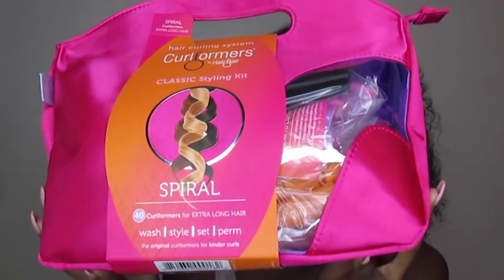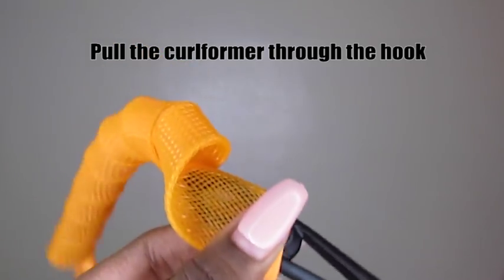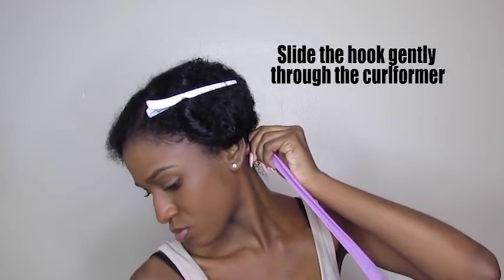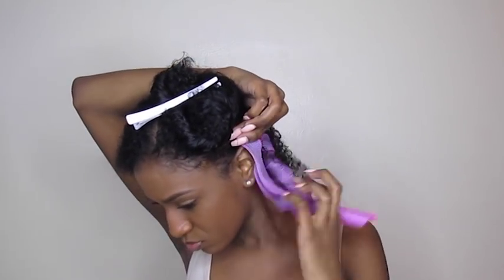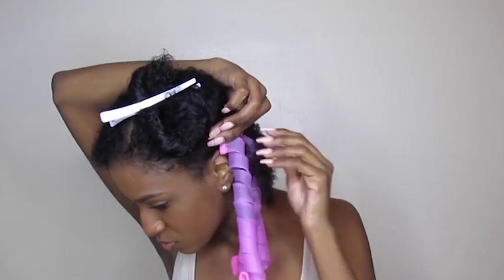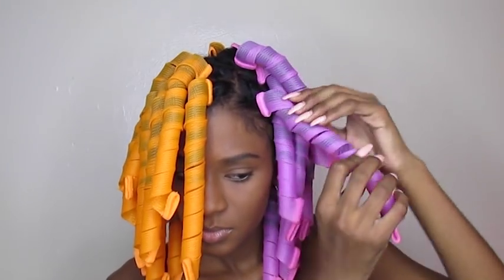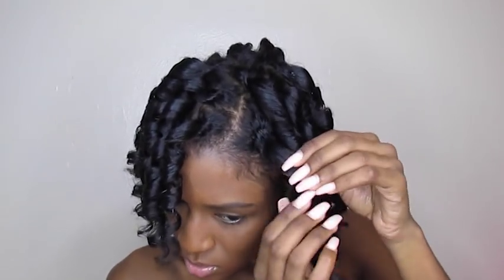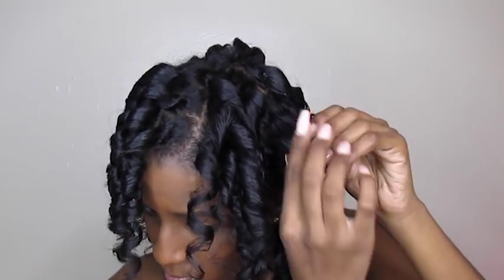HOW TO INSTALL CURLFORMERS ON NATURAL HAIR | EASY WAY TO ACHIEVE HEATLESS CURLS😍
Hi Dolls,
I tried curlformers for the very first time for soft bouncy curls and this is my result. Hope y'all enjoyed! PLEASE COMMENT AND TELL ME HOW YOU LIKE IT!

Products Used:
-Curlformers 40 Piece Spiral Curl - Long Hair
- Eco Styling Olive Oil Gel
- Shea Moisture Raw Shea Butter Extra-Moisture Transitioning Milk